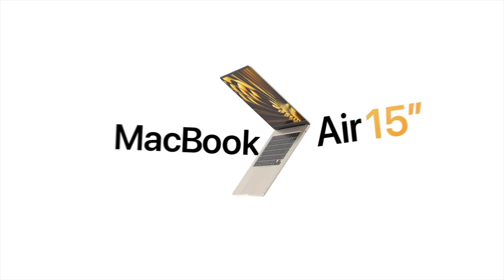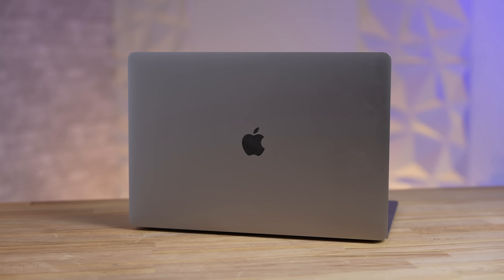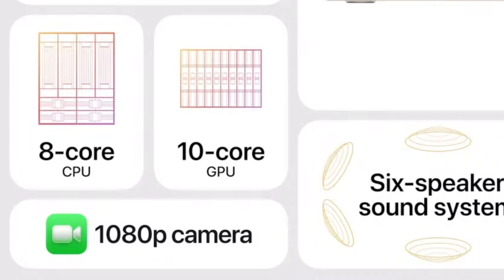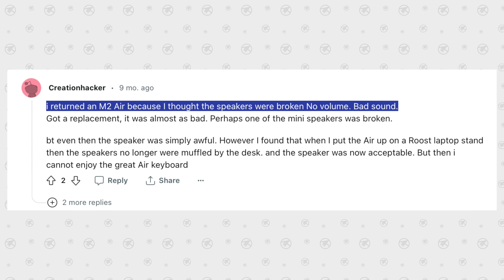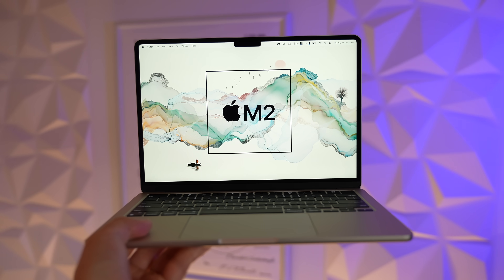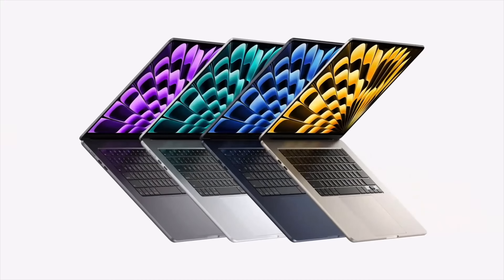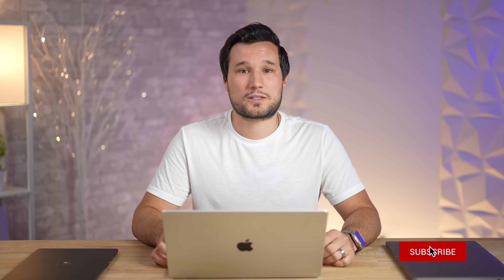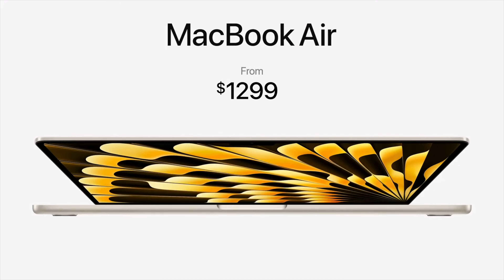NEW 15" MacBook Air vs 13" - Watch This BEFORE you BUY!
The 15" M2 MacBook Air has finally been announced! Here's Everything You need to know!
Save Money, get THIS SSD instead

Best deals on new Macs on Amazon ⬇️
14" MacBook Pro 2023
16" Macbook Pro 2023
M2 Mac mini
M2 Pro Mac mini